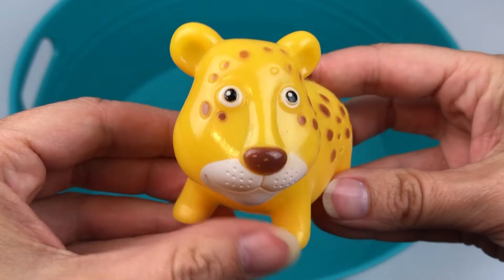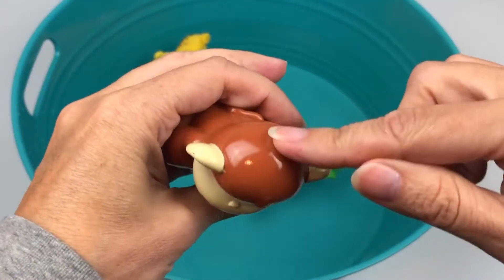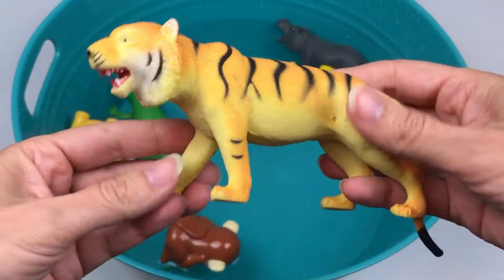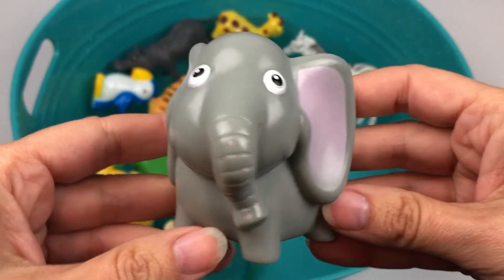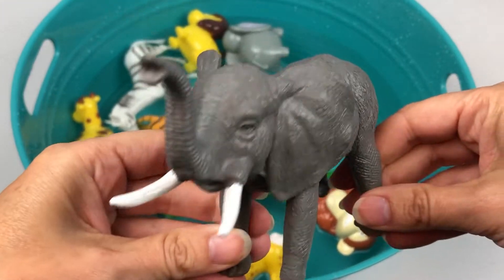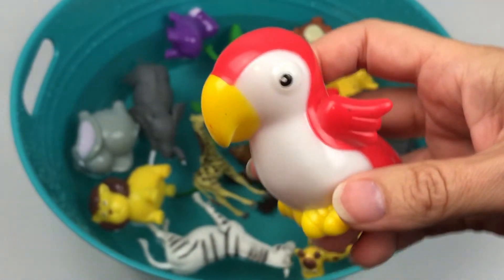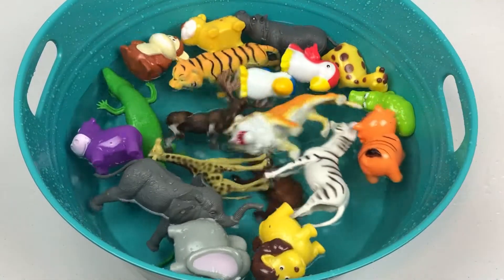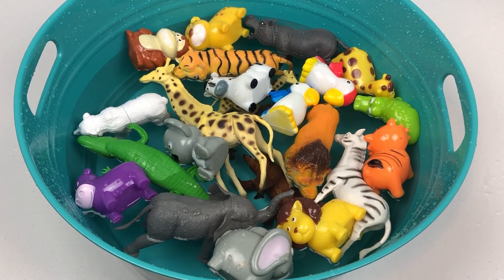Learning Colors and Wild Animals Names in Pool of Water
Kids Toyland Specializes in Kid Friendly Educational Videos.  Our Videos contain fun learning for kids.  We do videos containing Dinosaurs, Sea Animals, Wild Animals, and Farm Animals.  We insert fun music into all of our videos as well.  Kids Toyland is a fun safe place for kids to watch great videos.